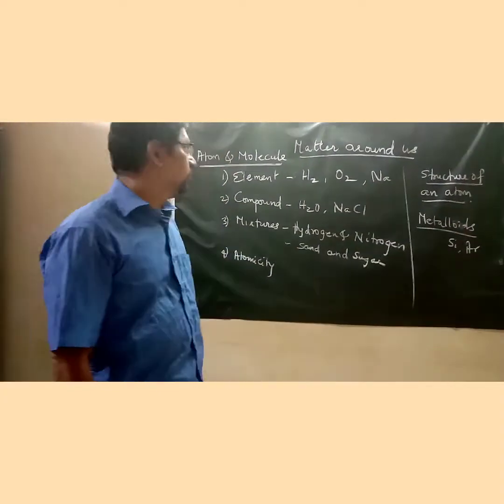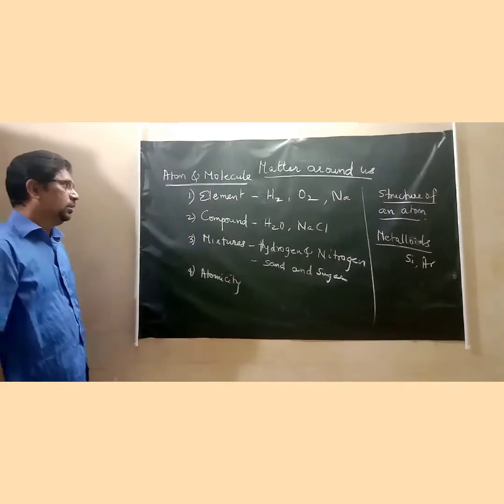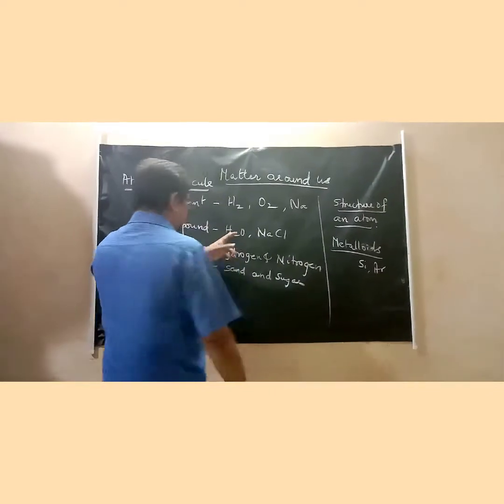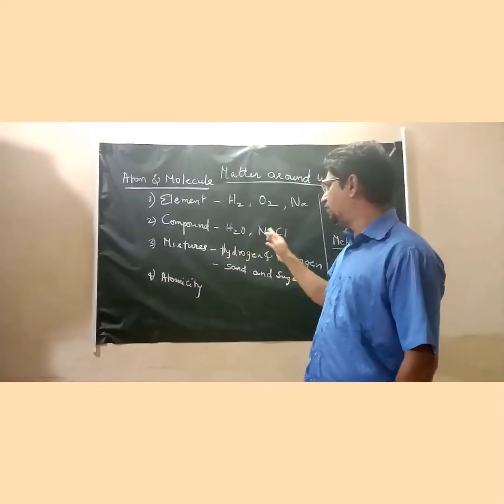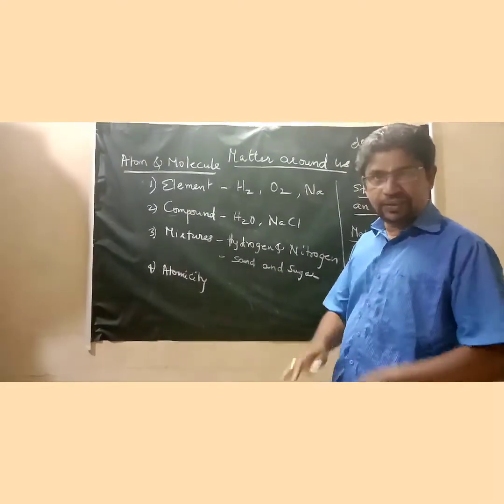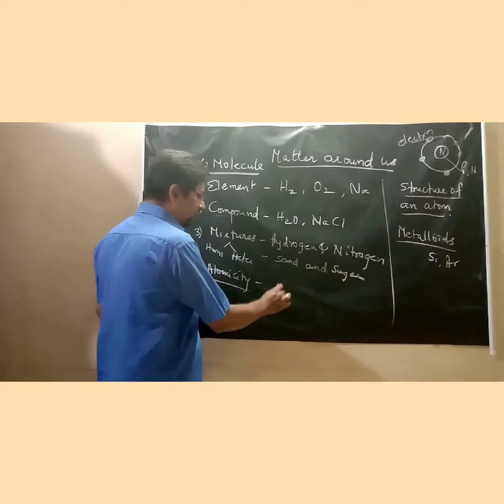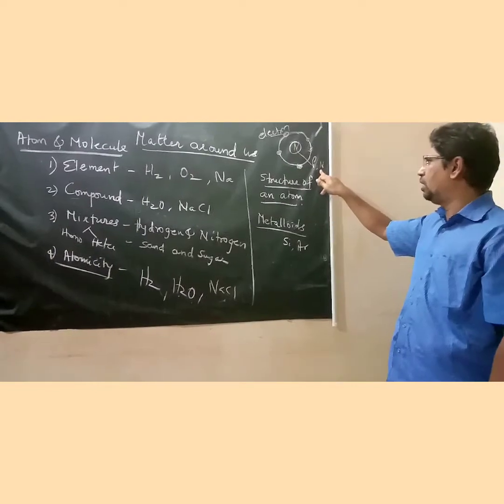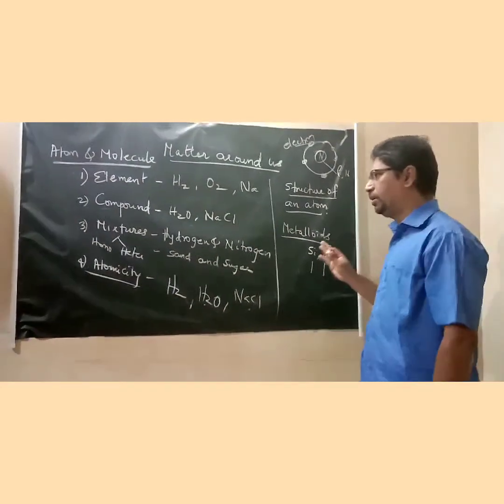Matter around us